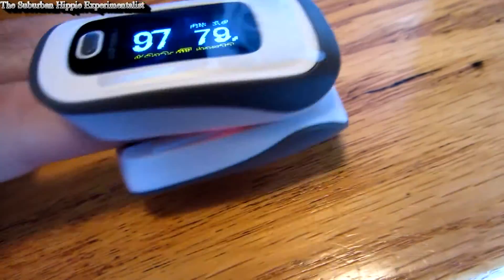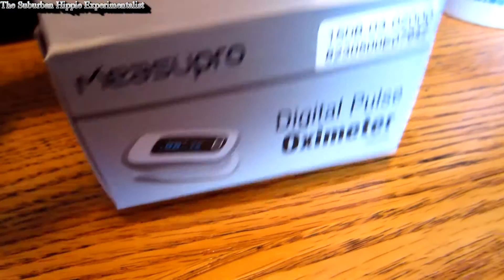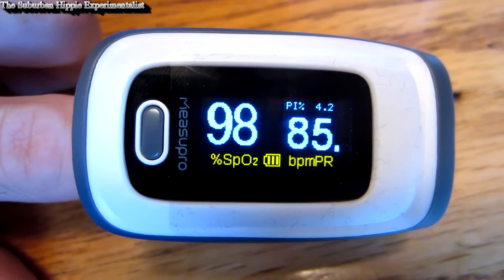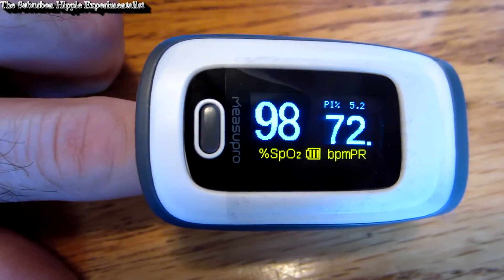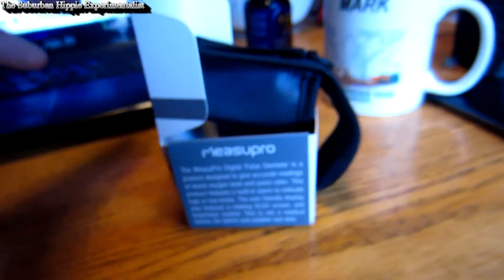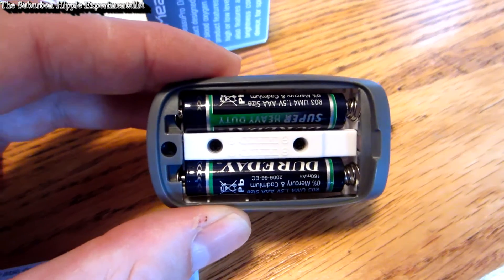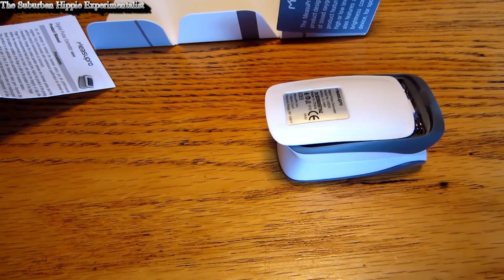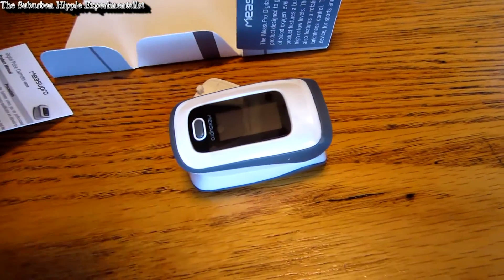OX250 Pulse Oximeter review.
I was sent this for review.  I have worn one of these many many times in my life unfortunately.

I find this to be a very cool device, for the money. It is a little unbelievable what we can cheaply get our hands on these days.

This would be a handy tool for those with respiratory issues.